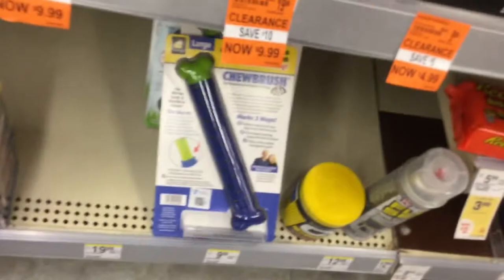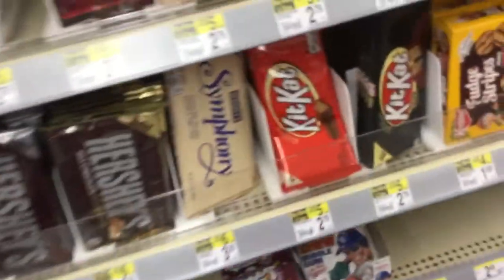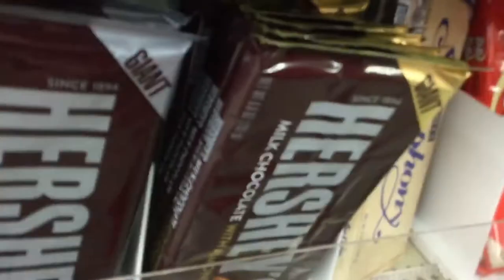shopping at Walgreens with my uncle